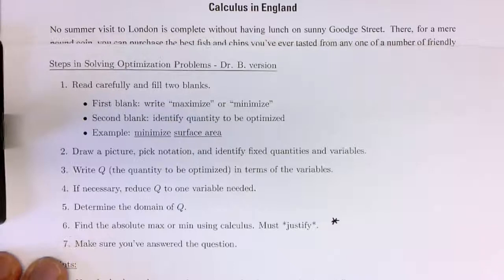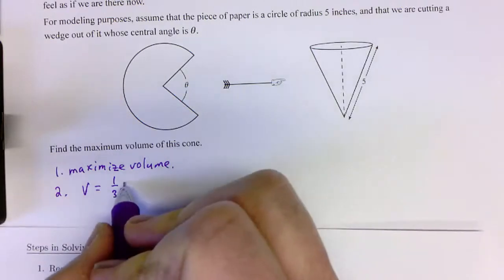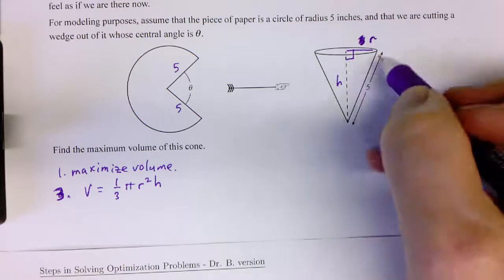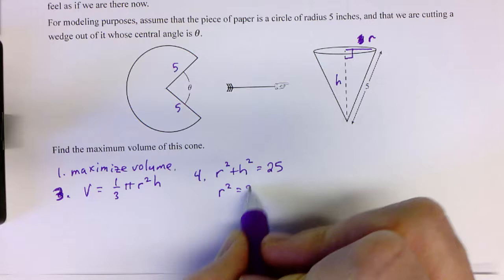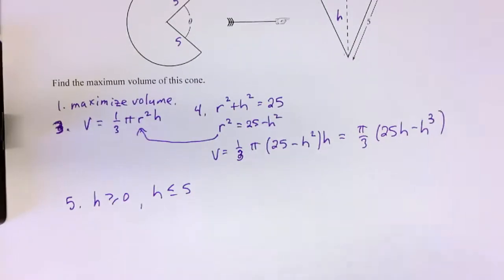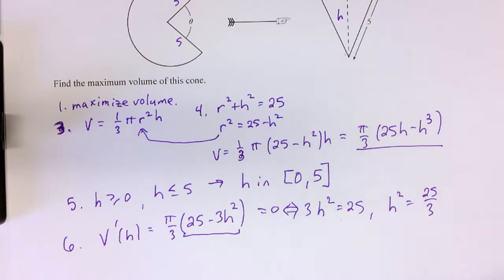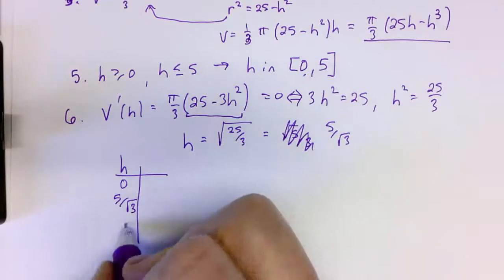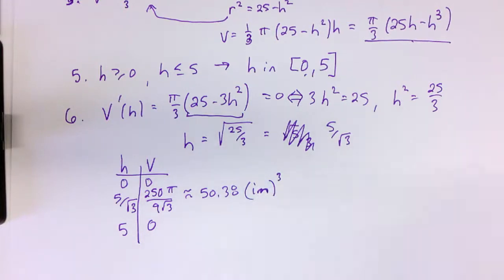Max and Min Example 5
solving the "Calculus in England" problem